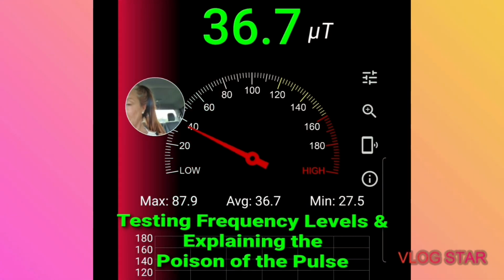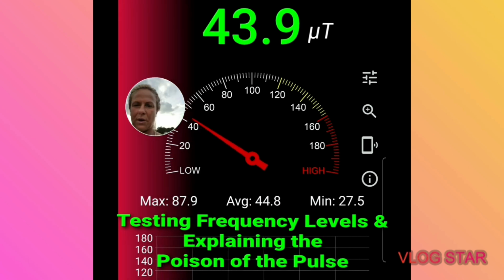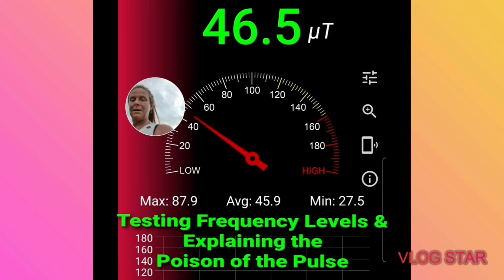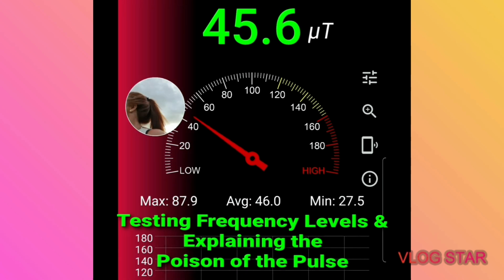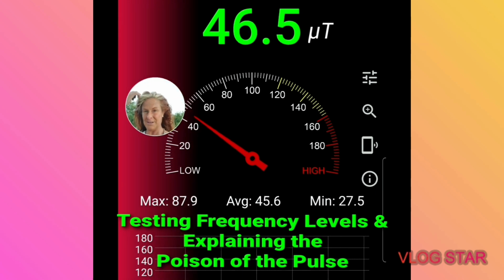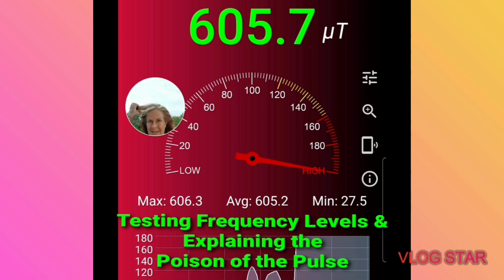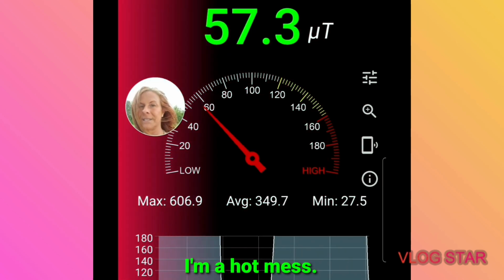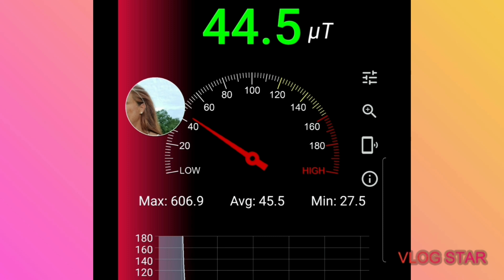5G part 2 - The Poison is the Pulse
"If you could eliminate certain outside frequencies that interfered in our bodies, we would have greater resistance to our disease."

~ N. Tesla

Our bodies consist of electrical current. It is constantly working to maintain balance and rhythm. Each system operates on specific frequencies, and these frequencies consist of a rhythmic pulse. Your heartbeat is a great example. In my usual scattered style, I discuss this in layman's terms, and explain the health dangers of introducing such arrhythmic pulses. I also explain a few ways you can reduce exposure.